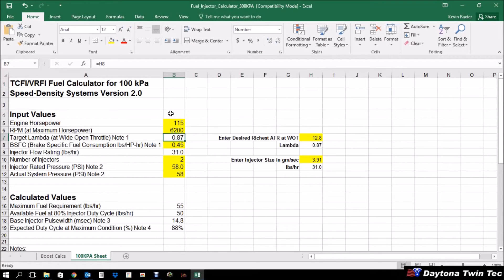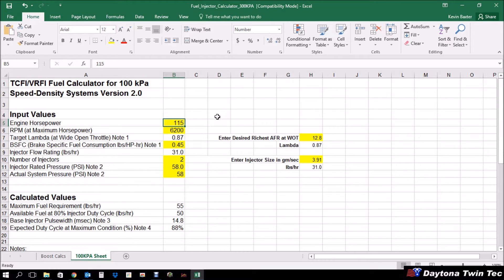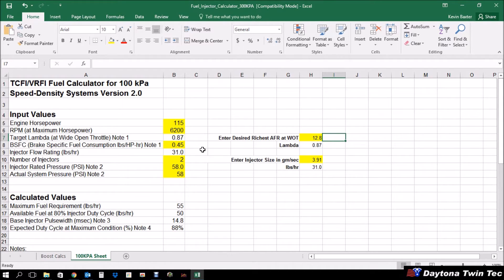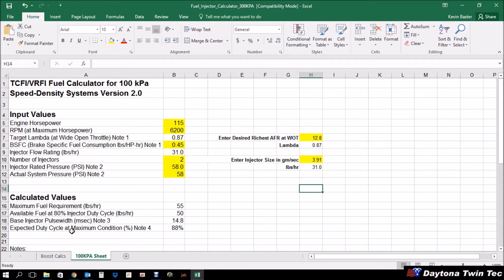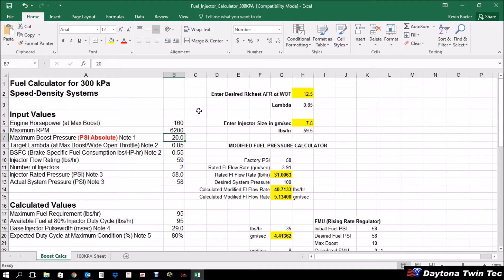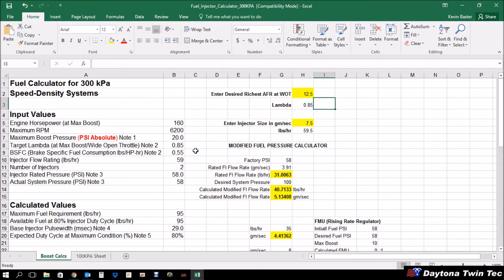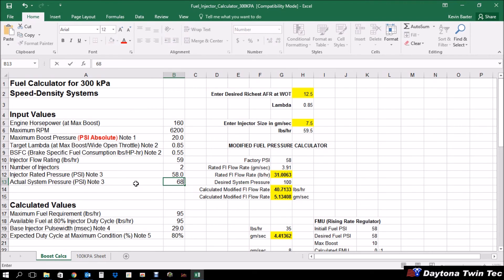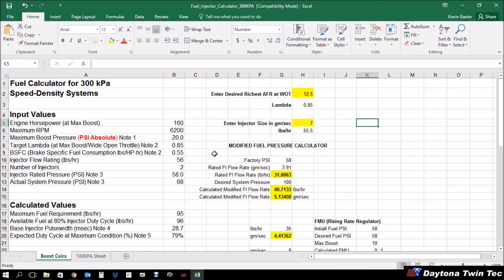Daytona Twin Tec - How To Series - Calculate Injector Size - Kevin Baxter - Pro Twin Performance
A demonstration of how to calculate injector sizes and base injector pulse widths for street engines and engines with Pro Chargers and turbos.